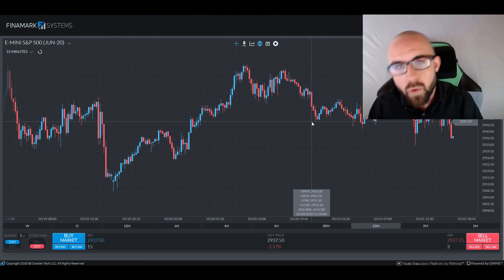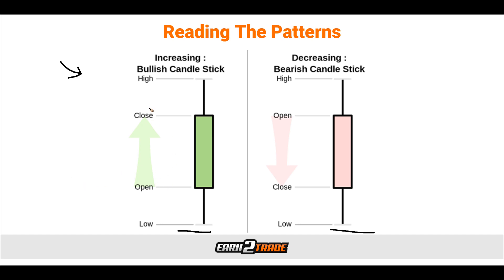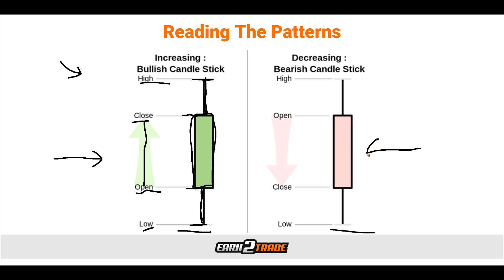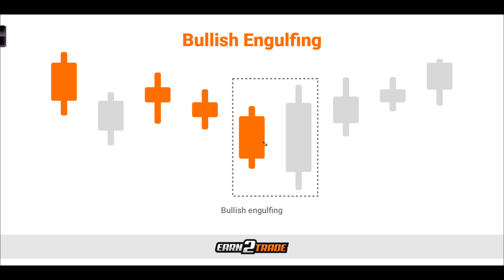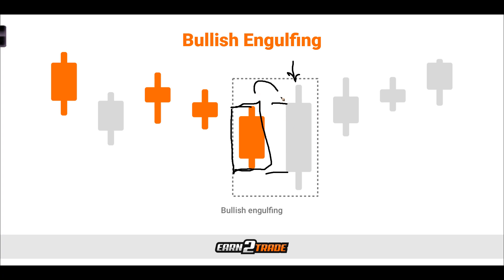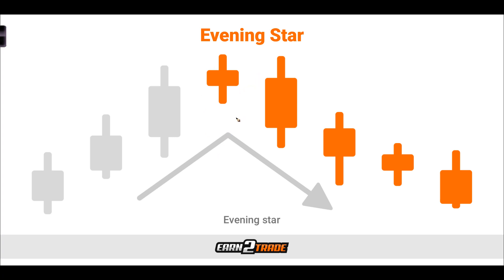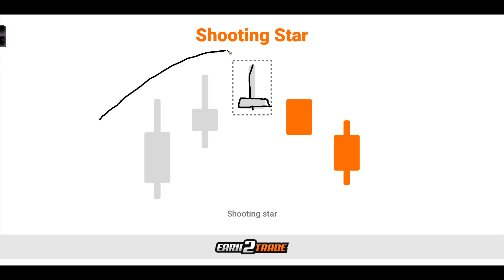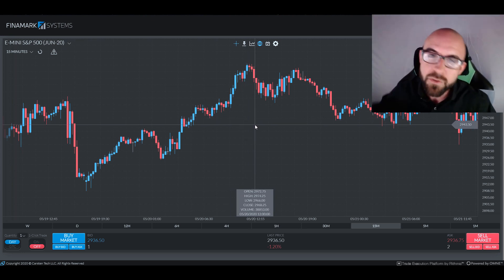Candlestick Patterns Beginner's Guide - How to Read Candlestick Charts?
Candlestick patterns (also known as “Japanese candlestick charts”) are the indicators that form the basis of technical analysis as we know it today. They were first developed by Munehisa Homma in the 1700s in Japan. Today, Japanese candlestick patterns are an invaluable part of modern traders’ set of tools. They are used to describe price movements of a particular liquid security, currency, or derivative instrument like futures or options. This in-depth guide will help you get familiar with bullish and bearish candlestick patterns and learn how to use them in your daily trading activities.

By default, candlestick charts show one-day intervals. This means if you are observing a one-month chart, you will likely see 20 candlestick patterns. Japanese candlestick charts, however, can also represent intervals longer or shorter than one day.

A single candlestick pattern is constructed of four different components representing important pieces of pricing information for the trading day - open, close, high, and low. The first two, open and close prices, are represented by the thick body of the candlestick. The candle wick and its tail indicate the high and low price points that have been recorded throughout the day. Due to being densely packed with valuable information, Japanese candlestick patterns have become one of the most preferred trading tools.

Whether you want to know more about Candlestick Patterns and Charts or any other topics, Earn2Trade has you covered!
Read more about it here - e2t.to/2ZyXKGu

0:00 Music Intro
0:26 Intro
1:34 The history
2:15 Reading the candlestick
5:38 Morning star
6:51 Bullish engulfing
7:54 Hammer
9:43 Bullish harami
10:37 Abandoned baby
12:17 Evening star
13:40 Shooting star
14:24 Bearish harami cross
15:00 Conclusion